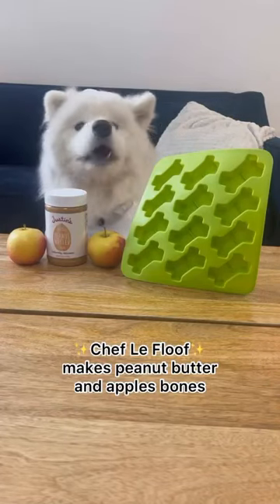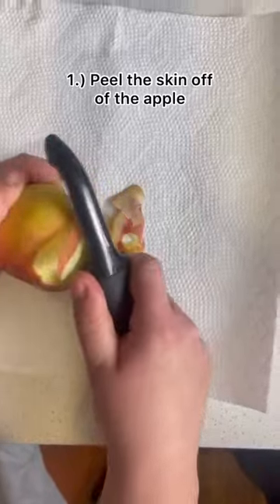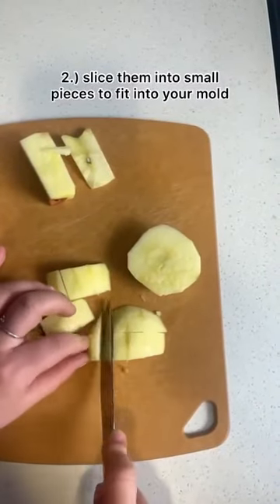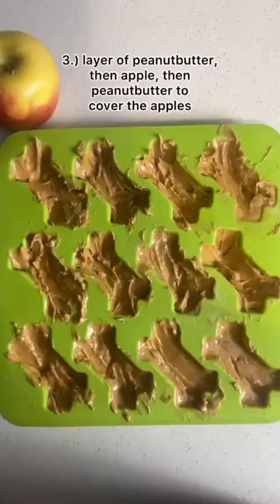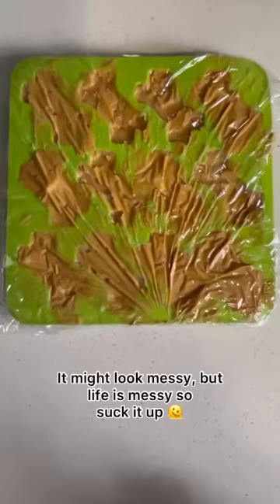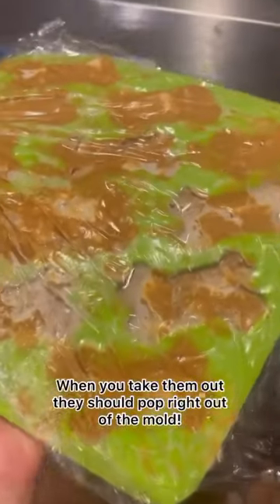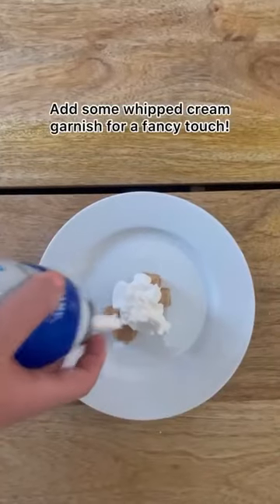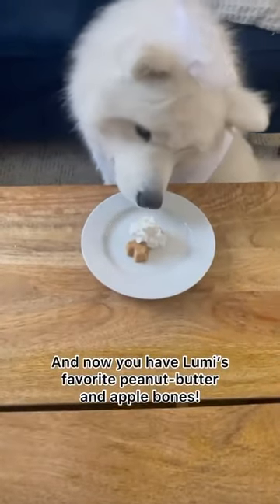My Dog makes Peanut Butter & Apple Bones!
OUR STICKERS